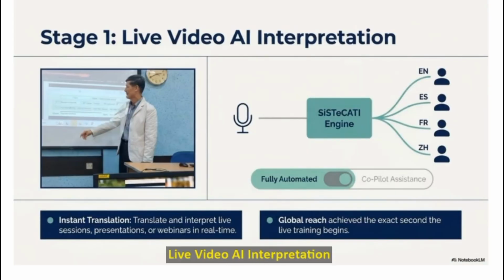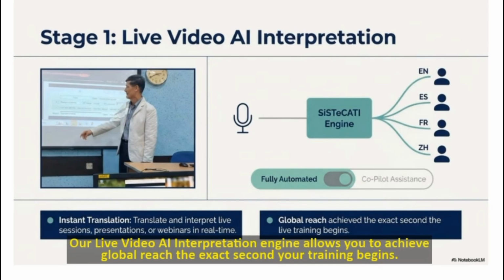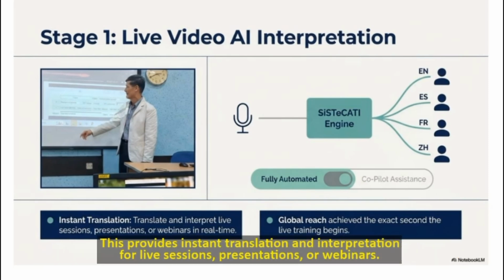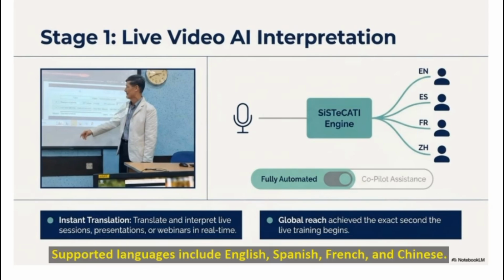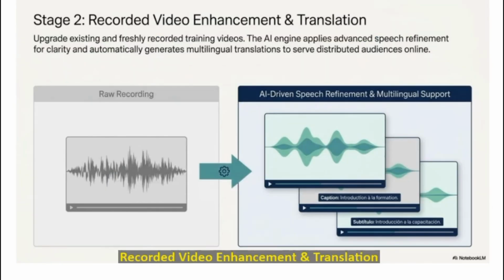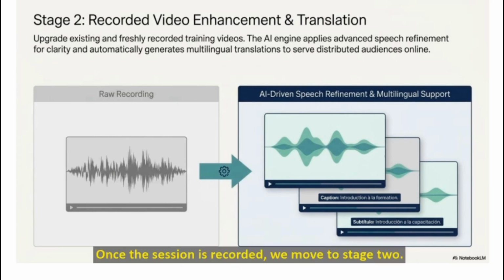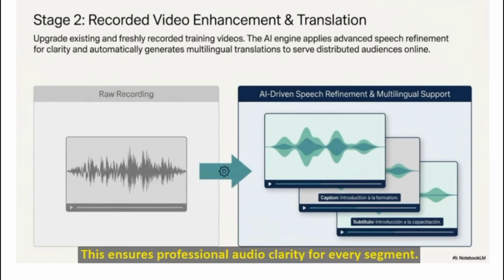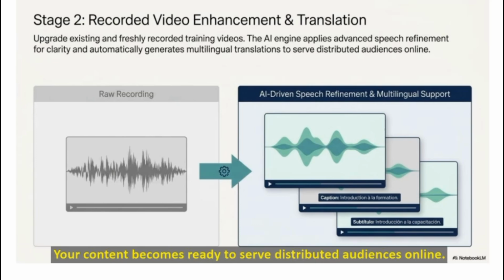SiSTeCATI short introduction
SiSTeCATI:
A comprehensive suite of AI-powered video tools designed to optimize the learning and development (L&D) lifecycle.
This technology supports both educational and corporate environments by offering real-time language interpretation during live presentations and webinars.
Following a session, the software automatically refines audio quality and provides multilingual translations for recorded content.
Beyond simple video editing, the system converts raw lectures and slides into structured, high-value courseware modules.
This automated workflow enables organizations to efficiently produce micro-credentials and permanent instructional assets from a single live performance.
By replacing manual design processes, the platform significantly increases the reach and longevity of training materials.